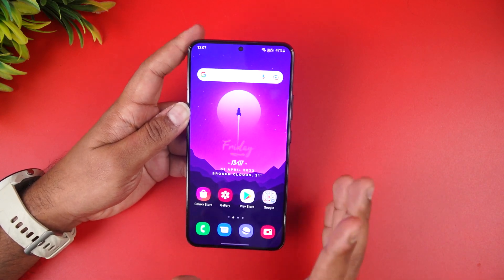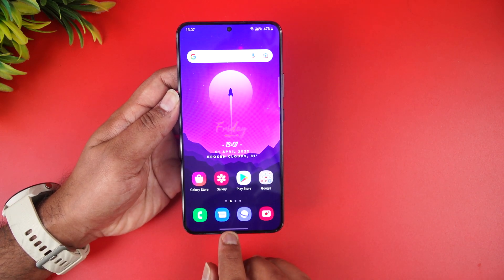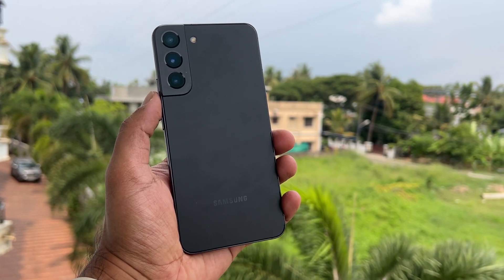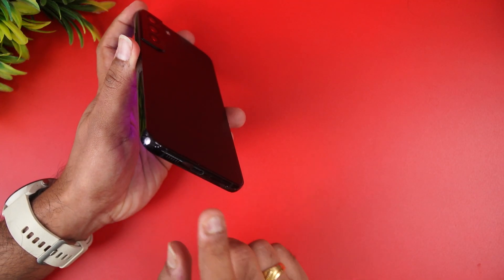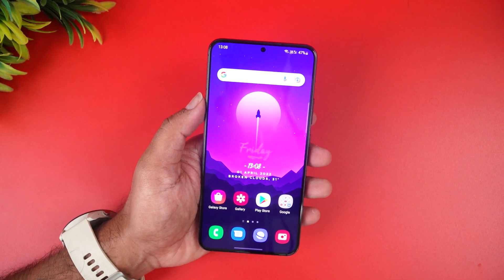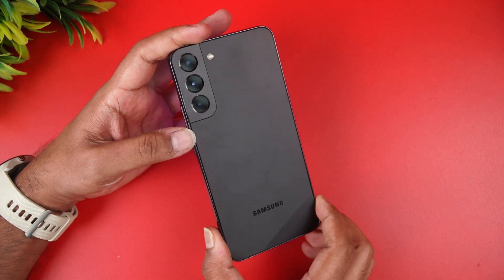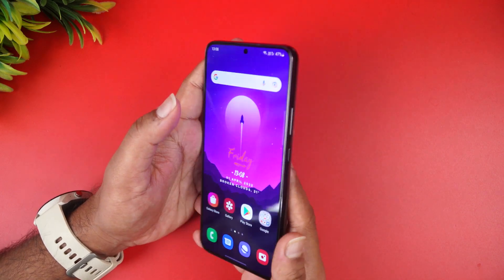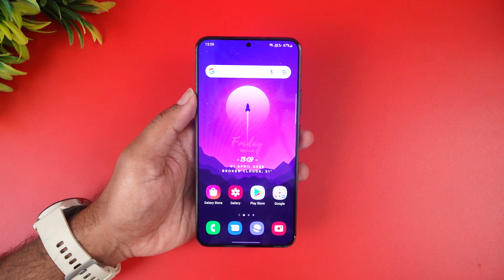Samsung Galaxy S22+ Review After 30 Days- A Great Package!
Samsung Galaxy S22+ is the latest flagship smartphone from Samsung in India and here is the detailed review of the device after 30 days of usage.